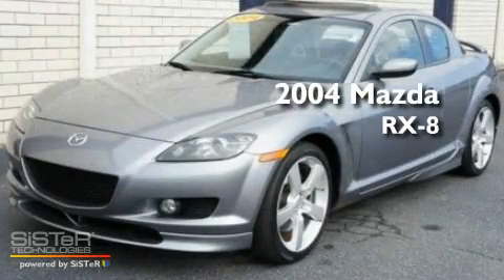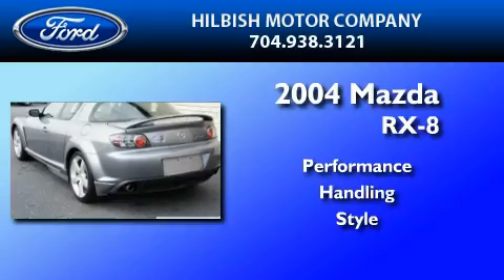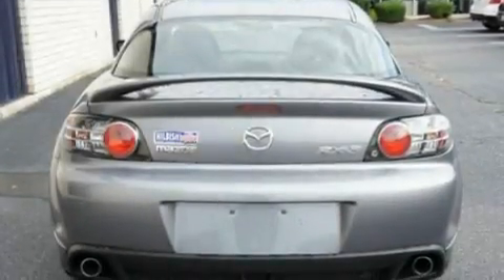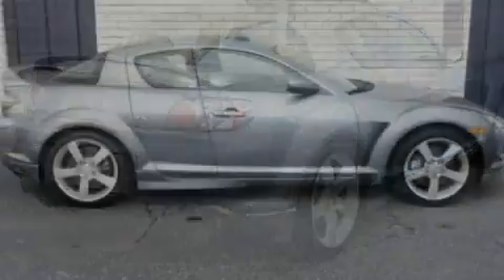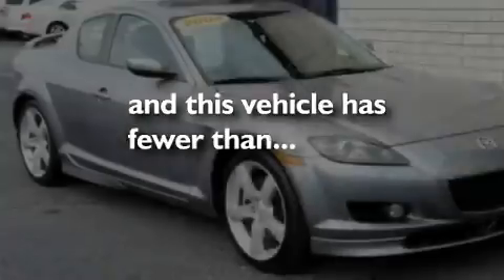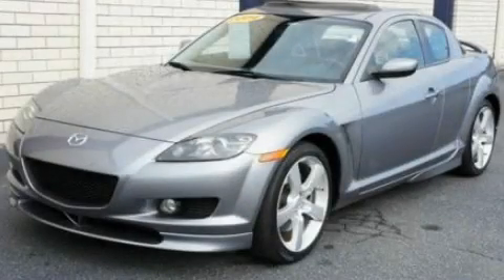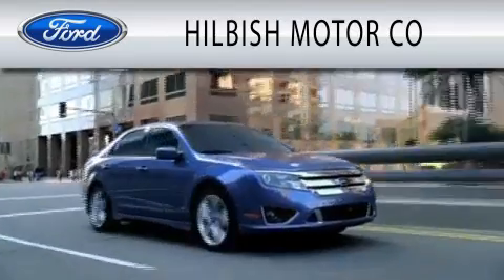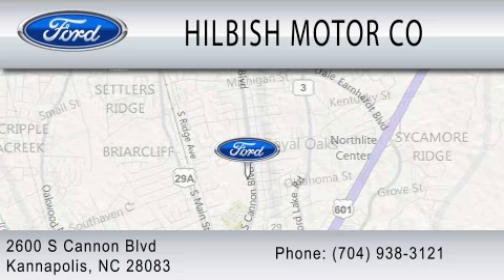2004 MAZDA RX-8 NC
Year : 2004
 Make : MAZDA
 Model : RX-8
 Engine : 1.3L ROTARY
 Trans . : AUTO 4SPD
 Exterior : GRAY
 Miles : 53,017
 Interior : BLACK
 Stock : I15572